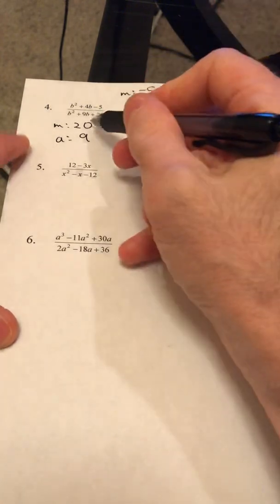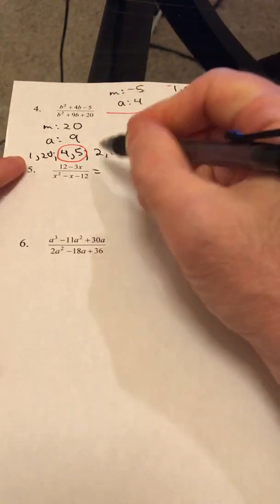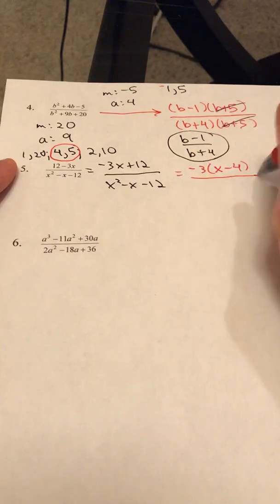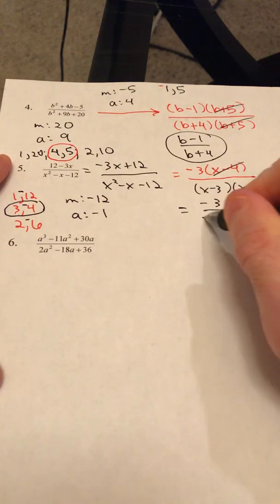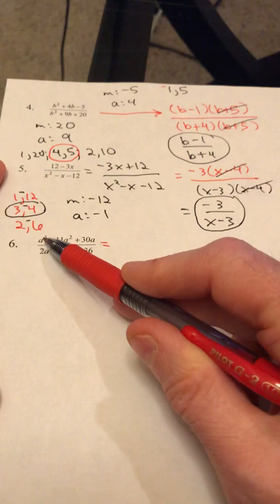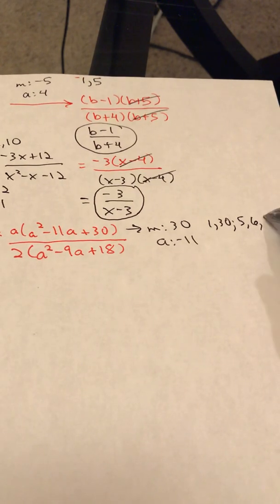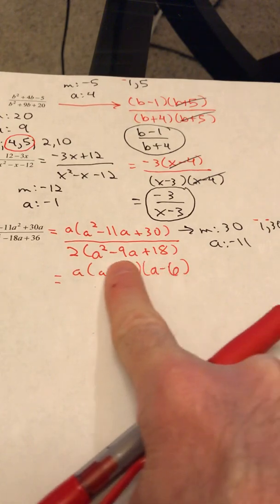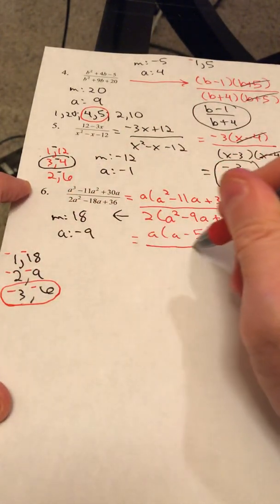10.1 Day 2 Notes